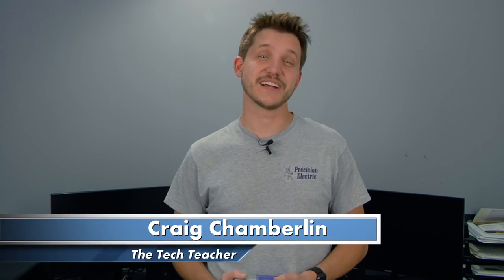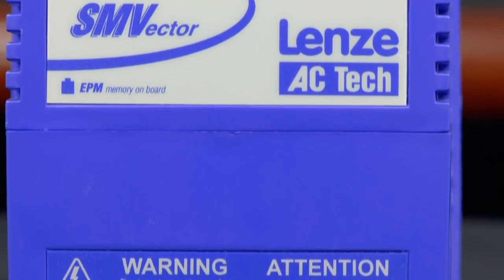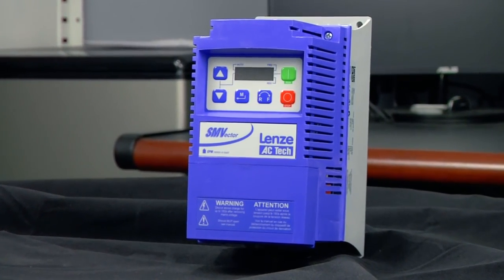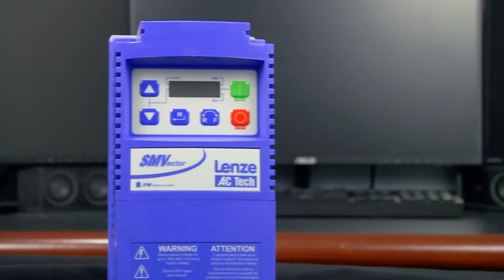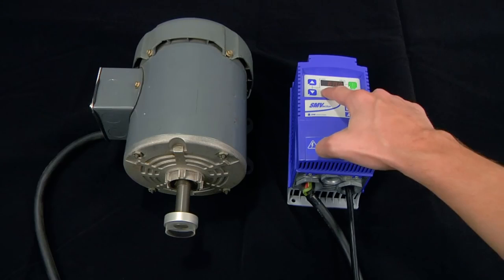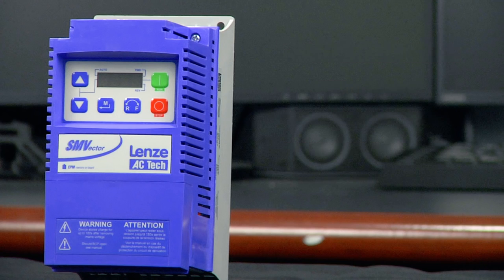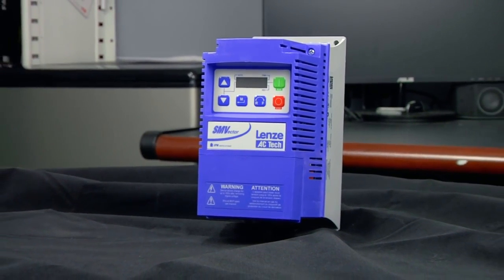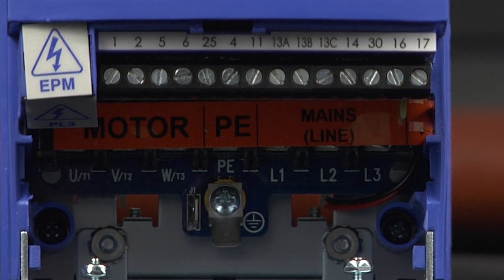Lenze AC Tech SMVector Variable Frequency Drive Review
This video is a full review of the Lenze AC Tech SMVector series Variable Frequency Drive (VFD). It covers most of the major features and benefits it has to offer. It also goes over some basic start and stop control of the motor.